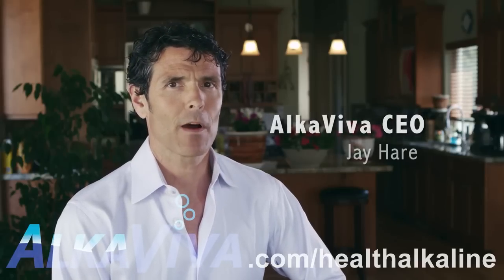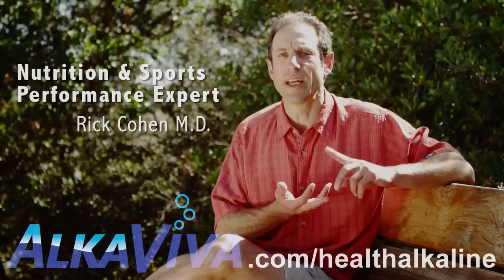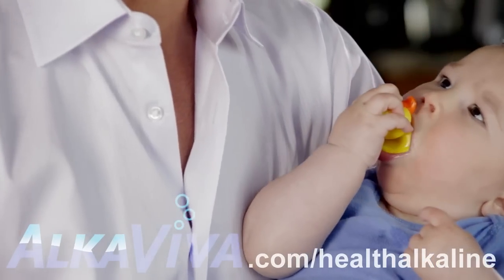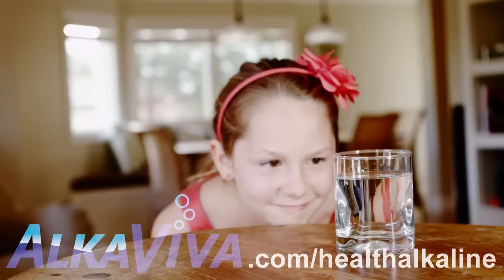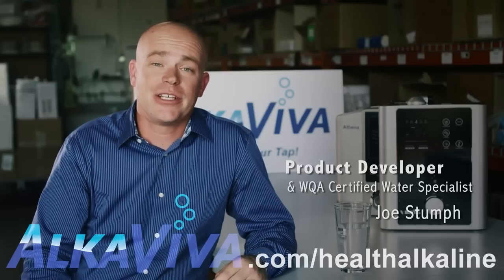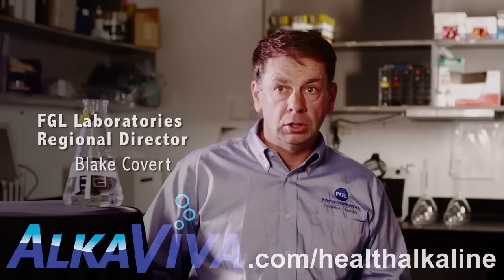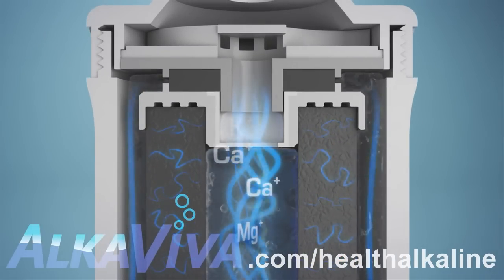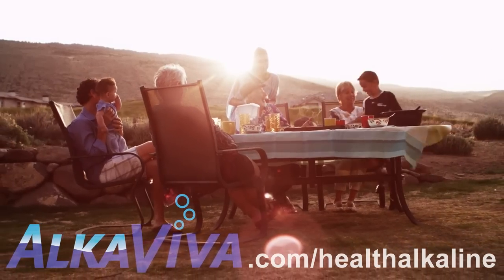Best Water Filter - Alkaline Water Filter - Water Ionizer Filter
- Water Ionizer filter - The UltraWater Filters from AlkaViva remove fluoride, mercury, arsenic, lead, chlorine, and many other chemicals and pollutants from tap drinking water. These are the best home water filters from the cleanest, healthiest drinking water.